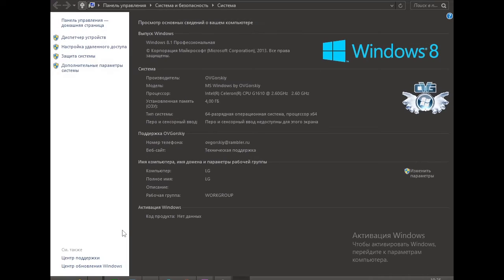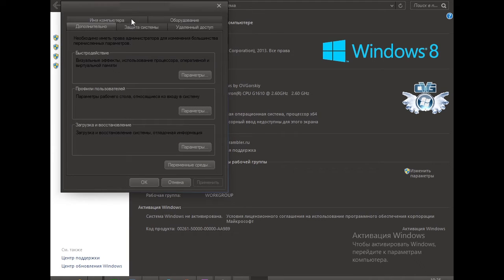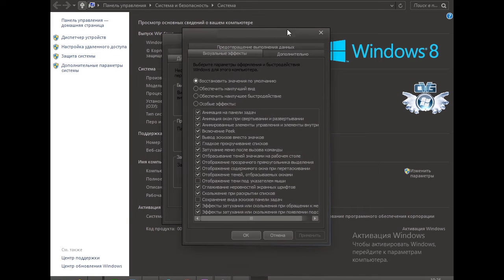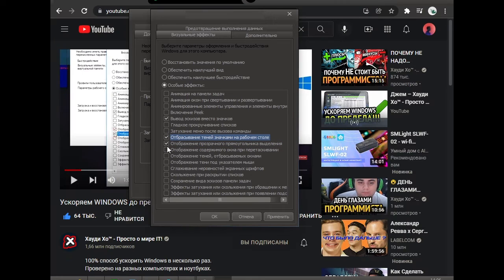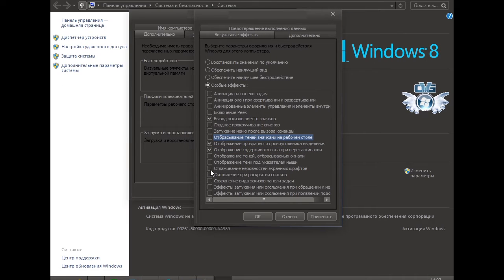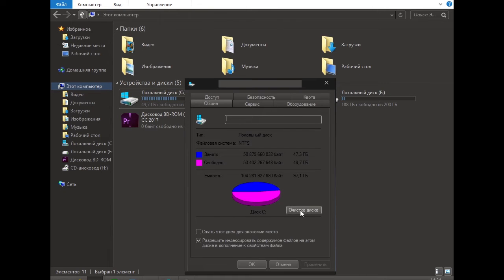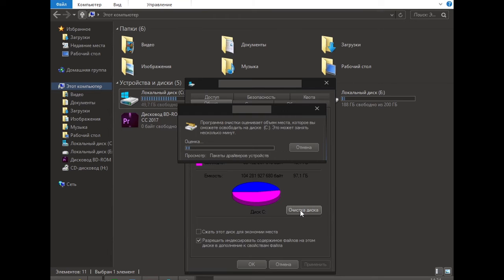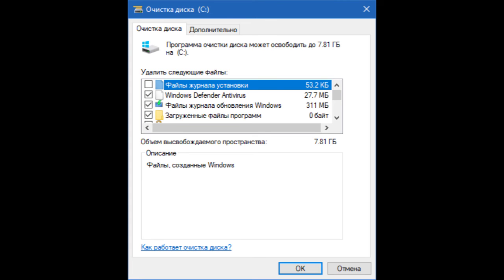How to speed up pc/How to optimize pc/Boost your pc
In this video, I am going to be showing you how to make your computer faster in 2020 and speed up your Windows.
Let me know if there are other ways you can make your computer faster down below in the comments, and let me know if you want to see a video on how to speed up your phone in 2020 as well!